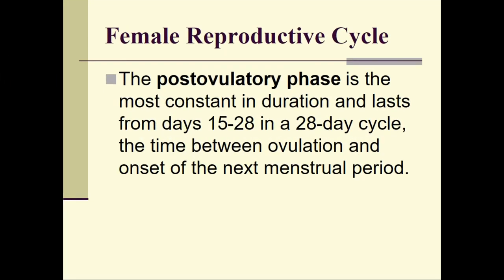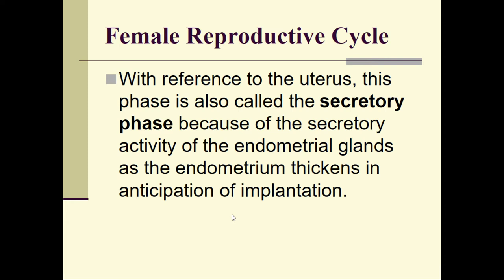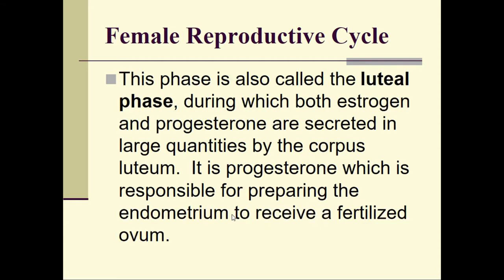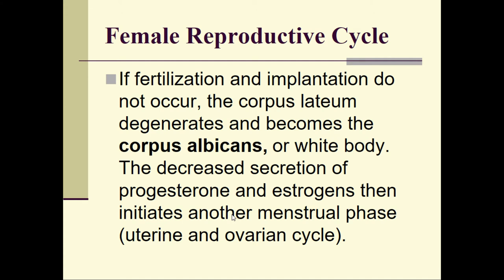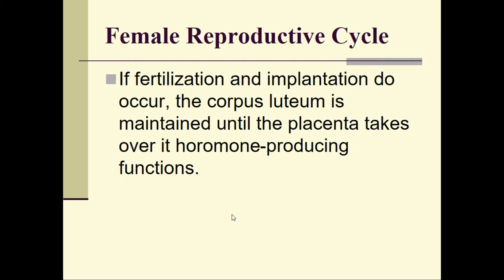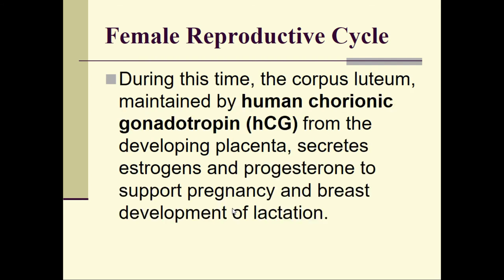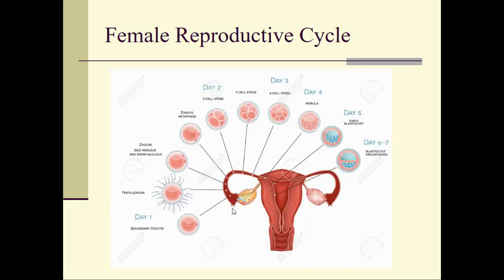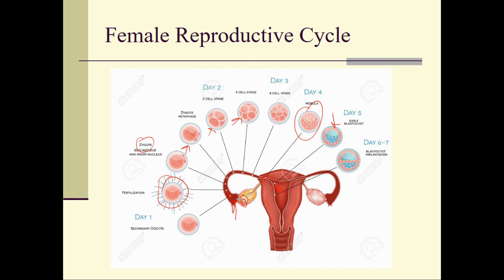Reproductive System Female lecture 2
This video is the fourth and final video in the series covering the Human reproductive system.  In this video I finish all of the lecture material covering the female component of the system.